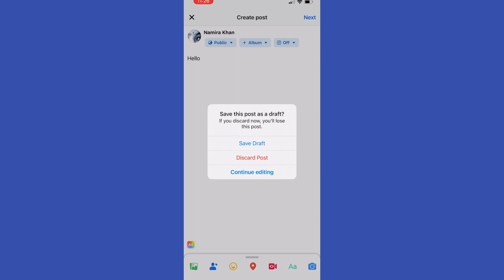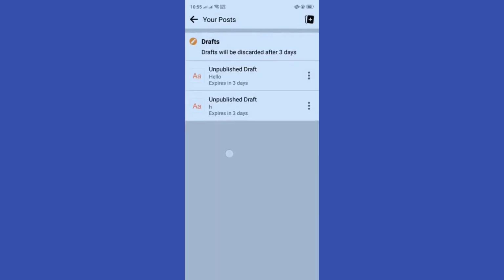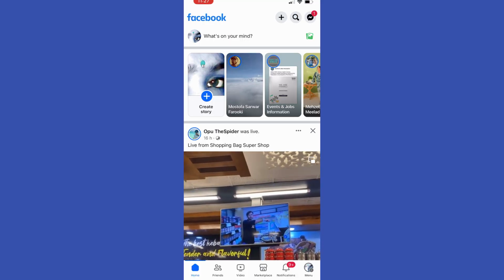How to find drafts on facebook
In this video, we show you How to find drafts on facebook